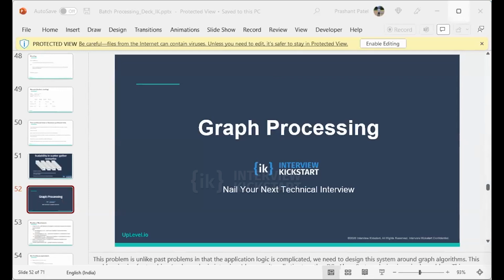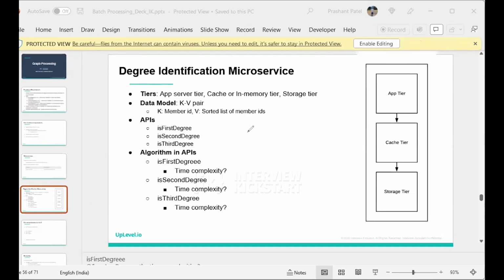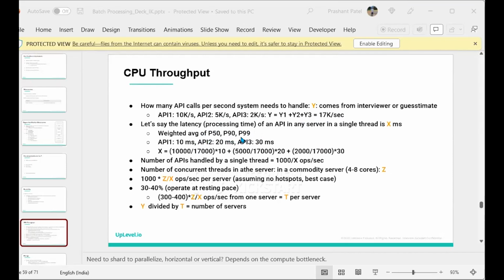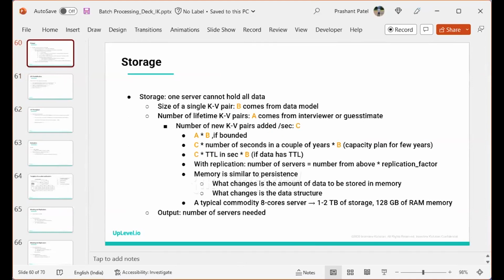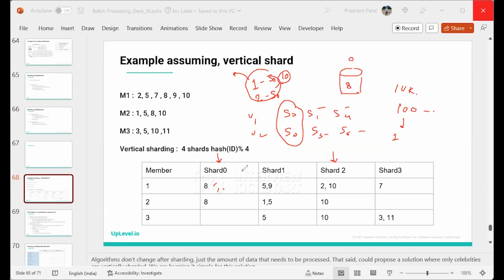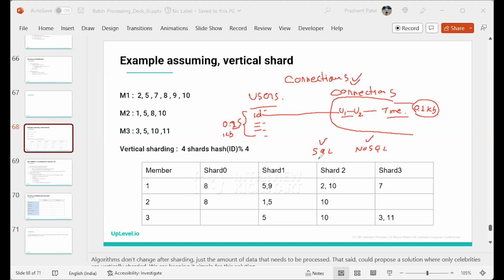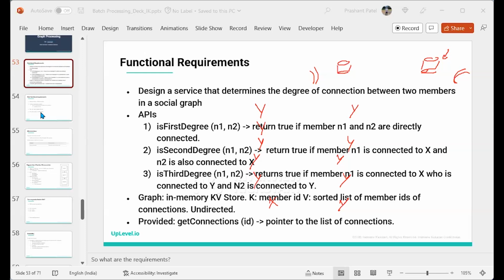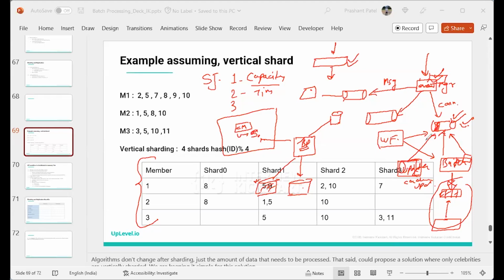Learn Batch Processing Systems for Social Networks & Get Hired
In this video titled - Learn Batch Processing Systems for Social Networks & Get Hired | The speaker begins by acknowledging technical issues and introducing the topic of batch processing. They explain that when presented with a problem, it is important to identify the area of focus and whether it is an online or batch processing system. They introduce the topic of graphs and social networks like LinkedIn, where connections can scale to millions and creating a new connection involves pre-processing and structured data storage. The speaker presents a problem of determining the degree of connection between two members in a social graph, with three APIs of different complexities for first, second, and third degree connections.